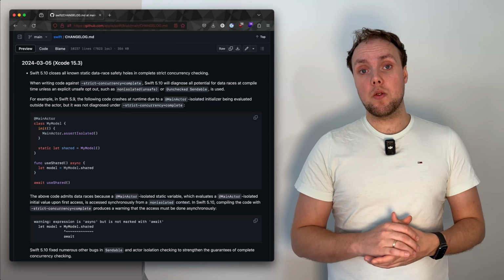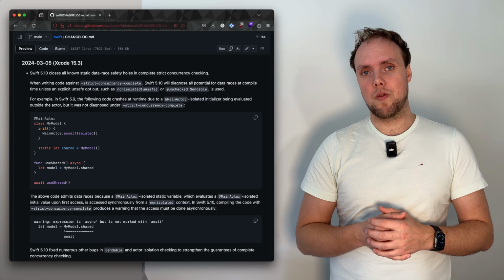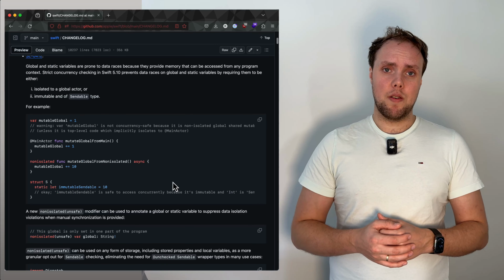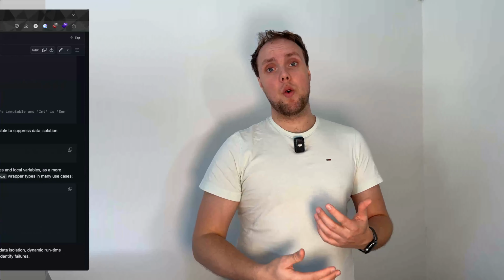What's new in Swift 5.10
In this video I cover everything that you need to know about Swift 5.10. We'll look at how Swift 5.10 enhanced Concurrency checks as well as how SE-0412 makes it so that having shared global state is less dangerous.

If you want to level up your development skills, take a look at my workshops and my books